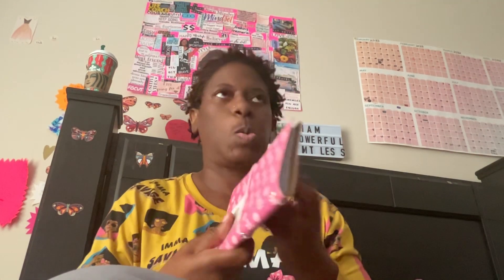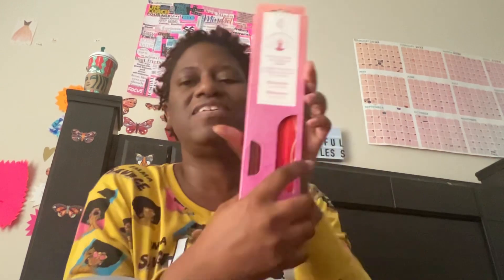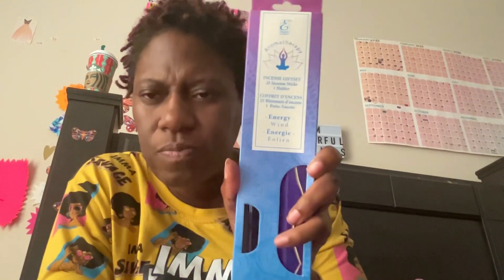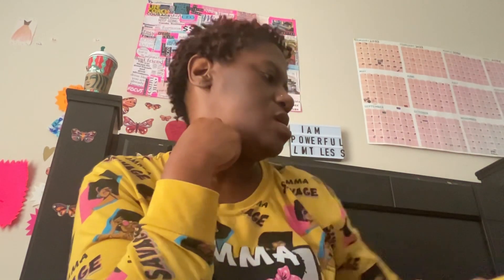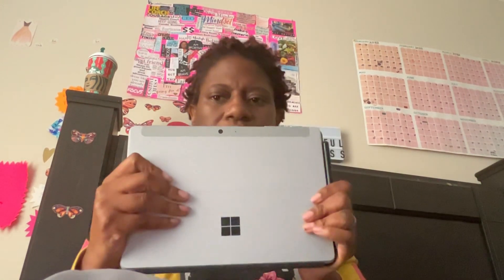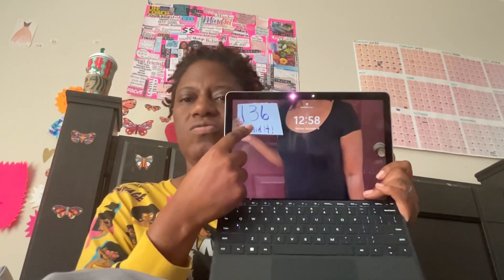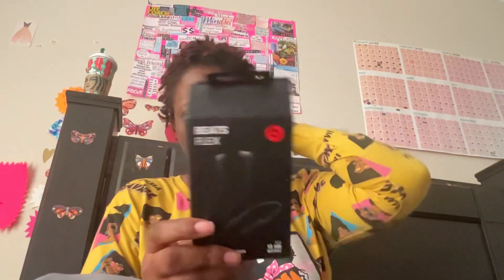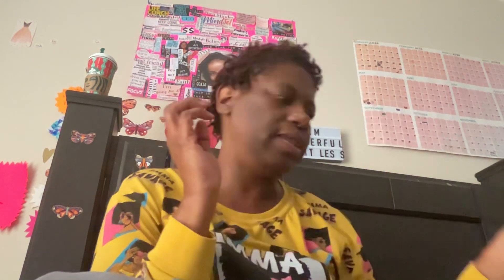Dollar Tree haul and more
I hope you enjoyed this haul. Comments are encouraged, "keep the hauls going." Have a great week.

Sanrina Moore
P.O.Box433